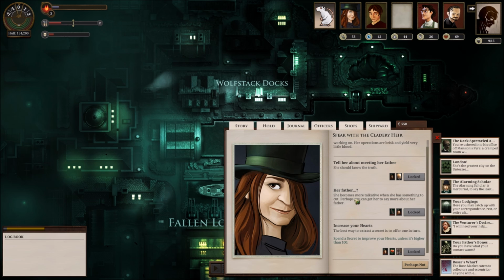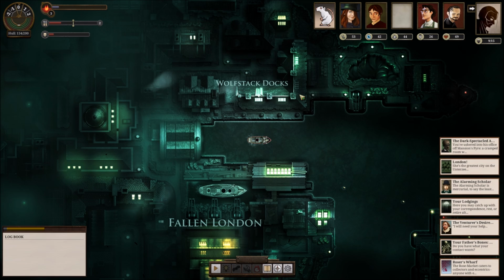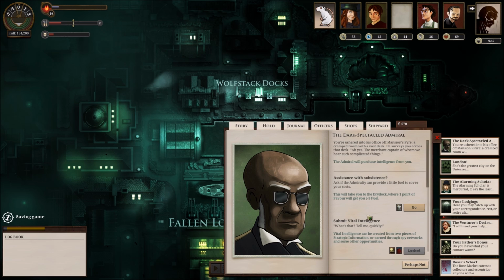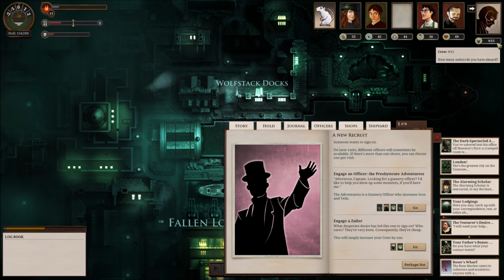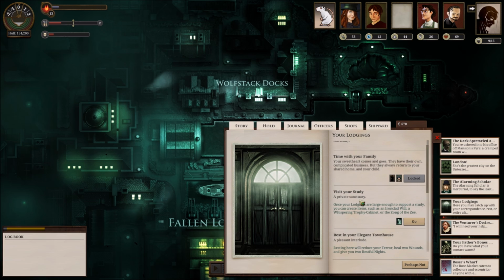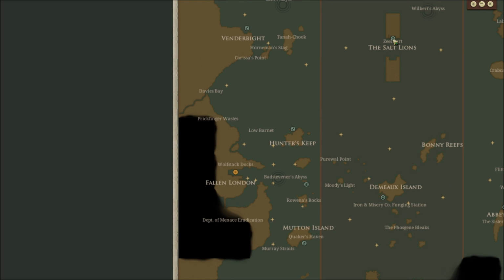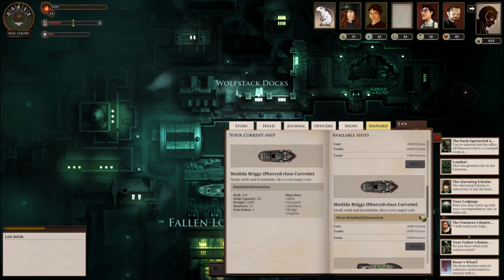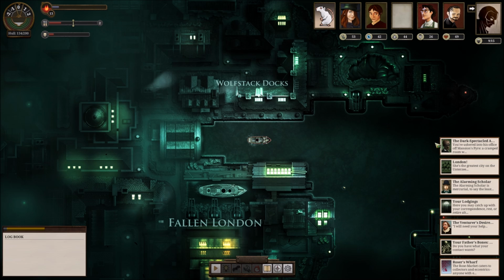Sunless Sea Starting Tips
Getting into Sunless Sea for the first time can be rather daunting, hopefully these tips will help you get off on the right track.